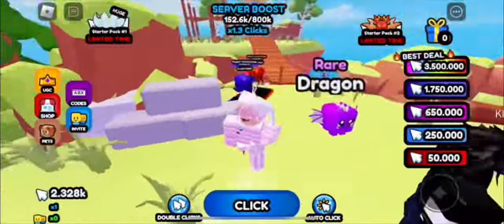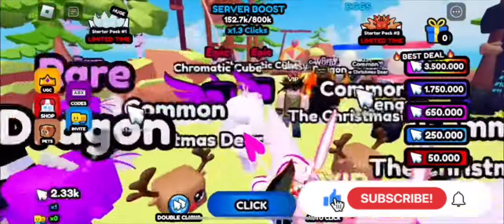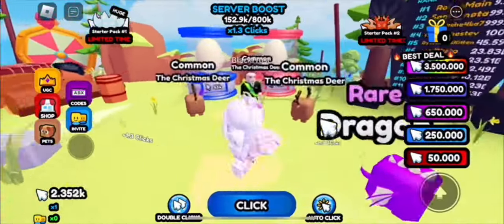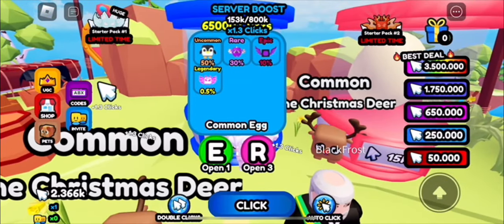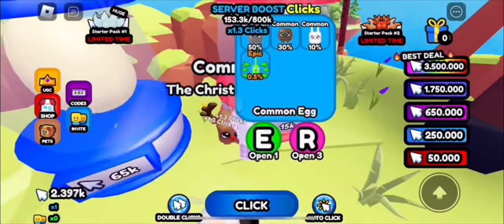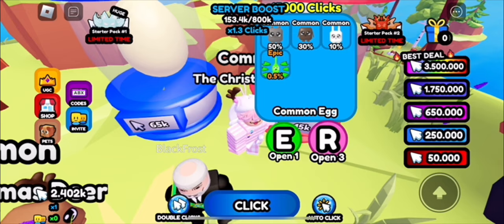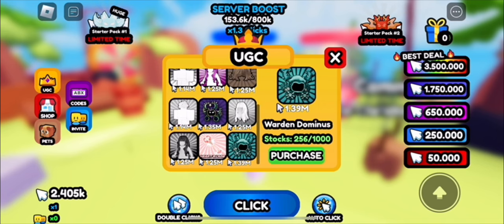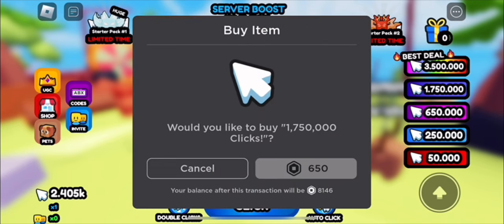[EVENT] How To Get The FREE *Warden Dominus* | ROBLOX Click For Free Ugc ^^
Hey everyone, in today’s video I go over on how to get the new Warden Dominus with 1K Stock! ✧